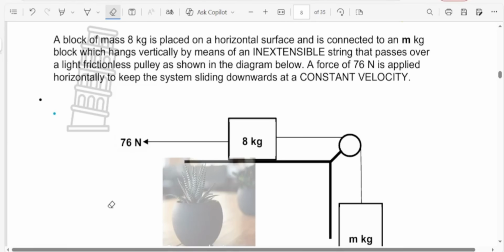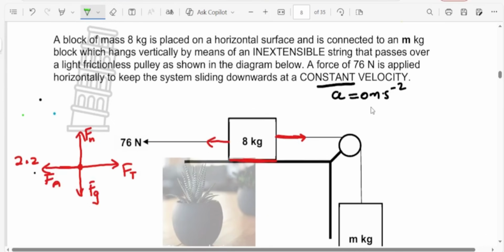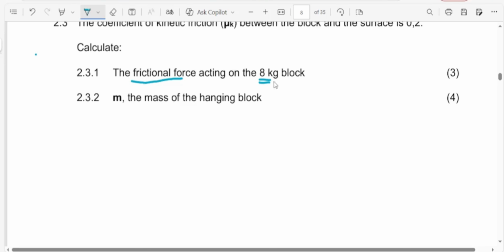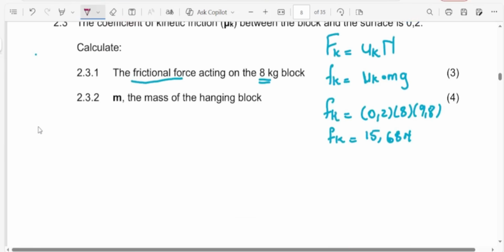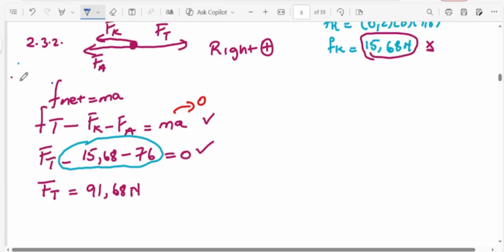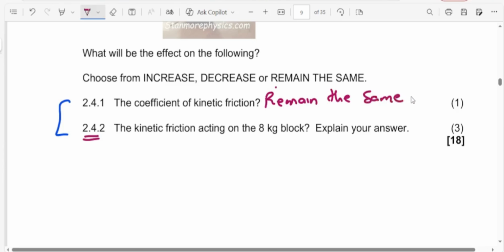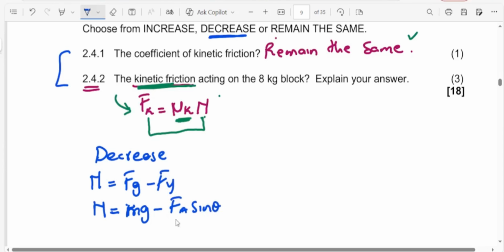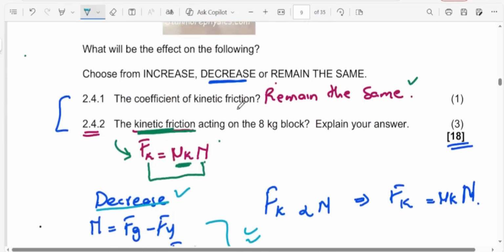Newton’s Law of Motion - Question 2 Explained (Grade 11 & 12)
Newtons Law Question 2 : In this Video we through Question 2 on newton’s law of motion step by step. You will learn how to identify forces, Draw free body diagram, apply Newton’s second law.